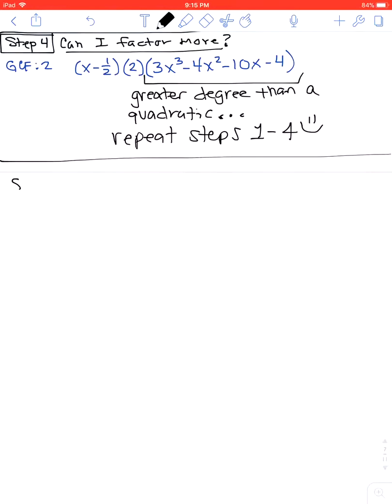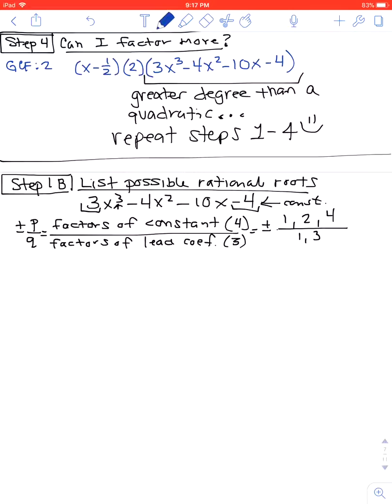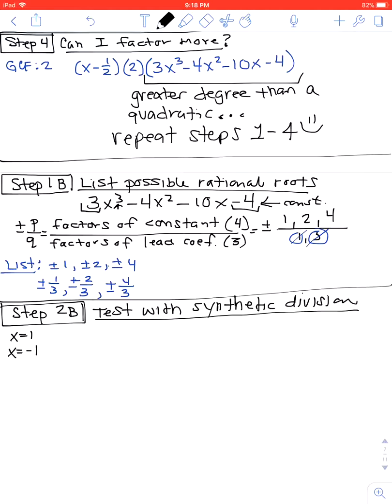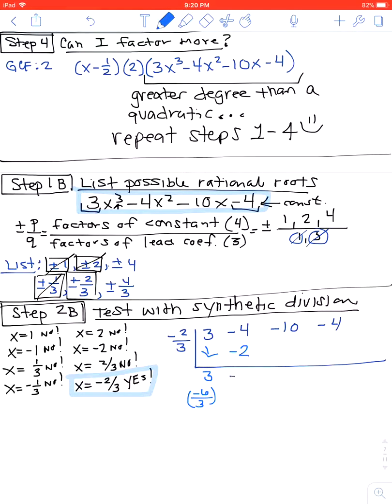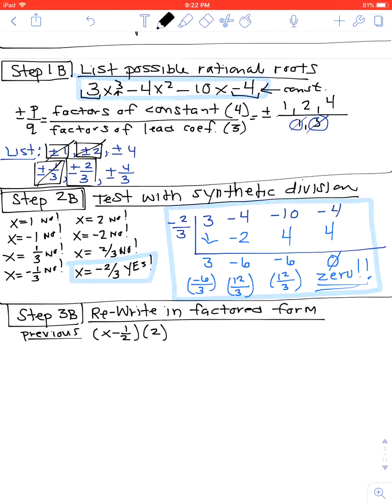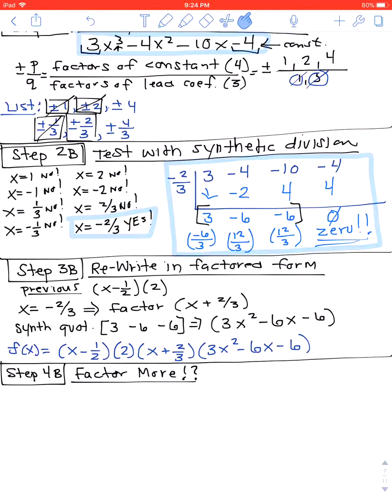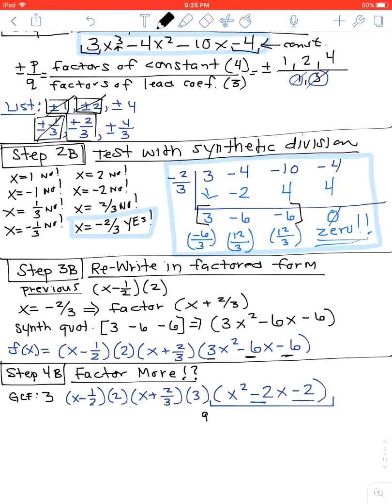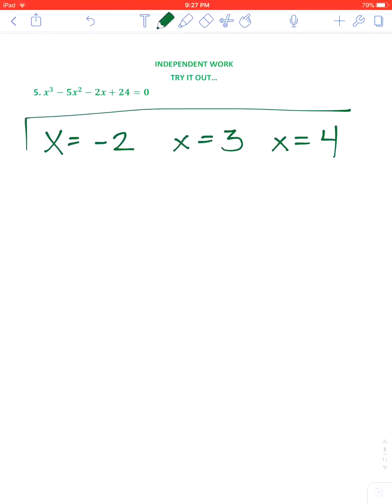4.5B Rational Root Theorem Example 2 Part 2b